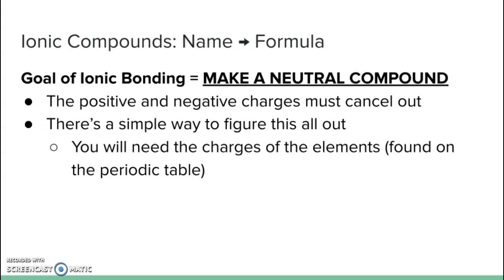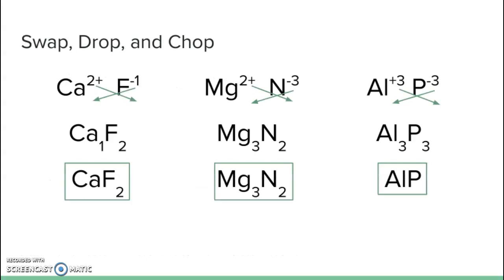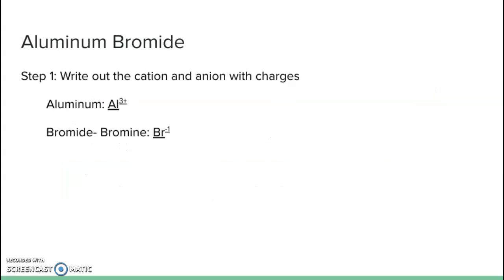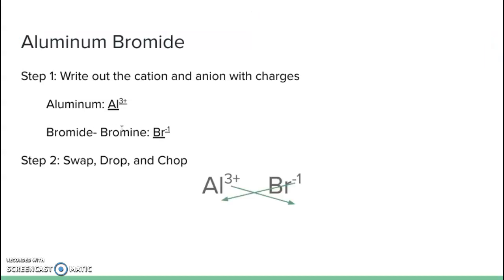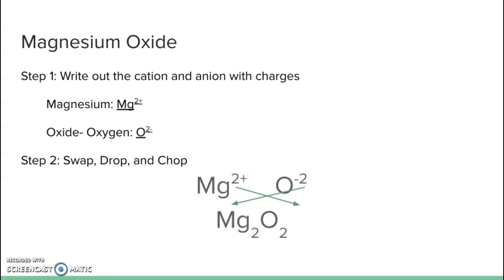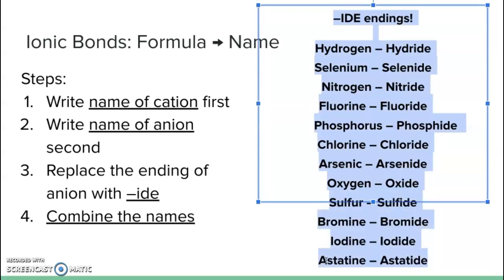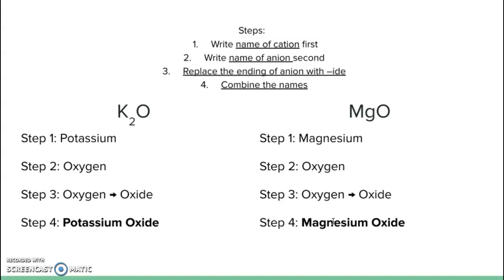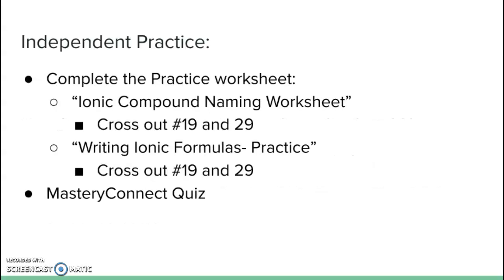Unit 3 Day2: Ionic Bond Part 2